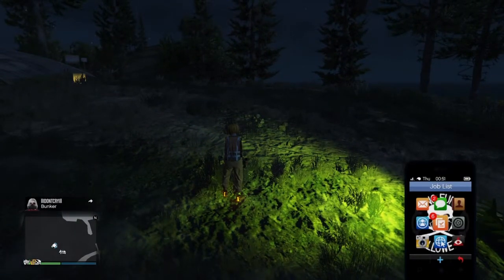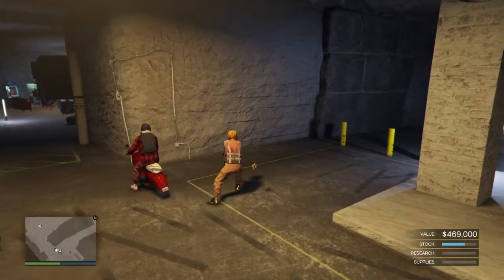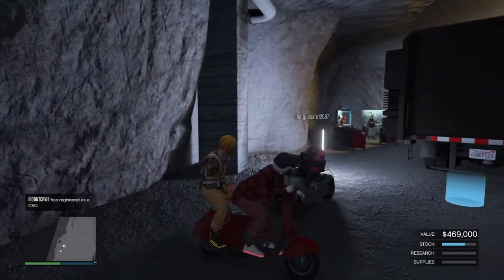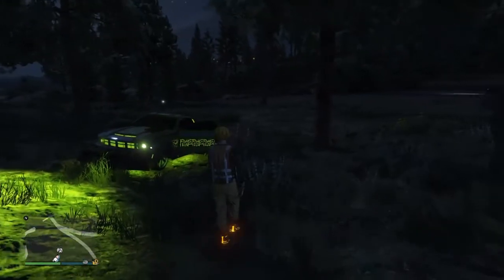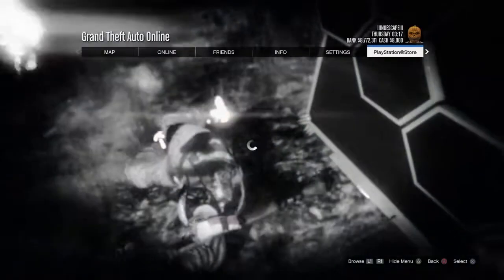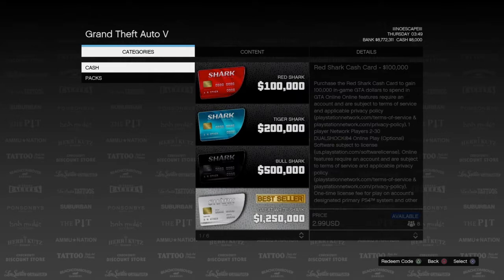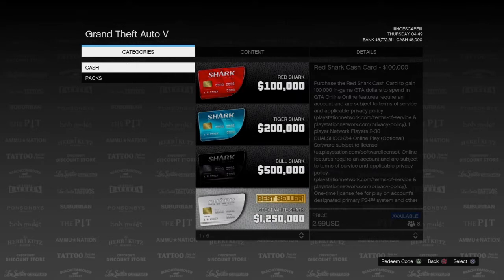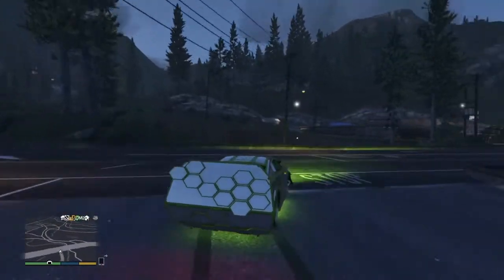*EASY* GTA 5 GIVE YOUR FRIEND A CAR (MONEY GLITCH Duplication )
How to give your friend a car or duplicate with friends .